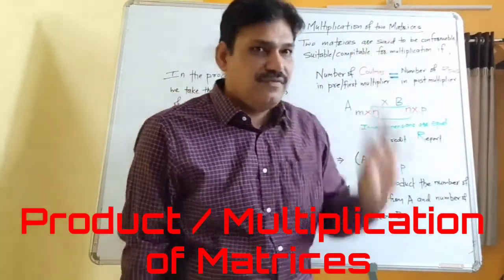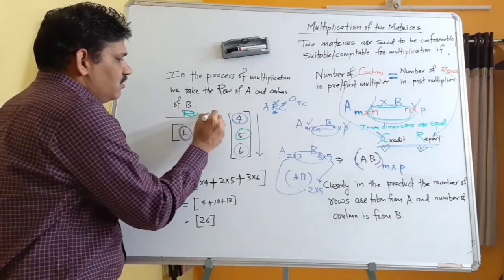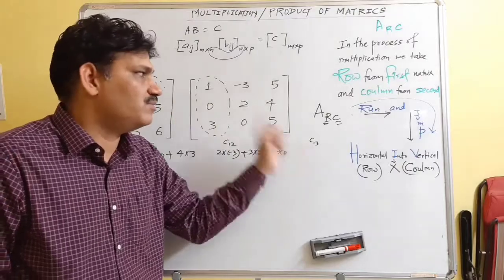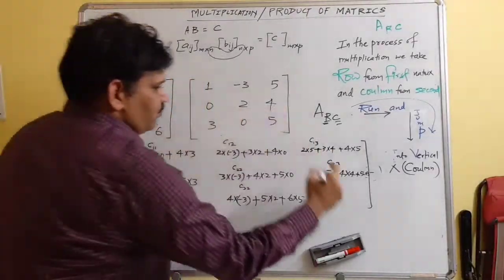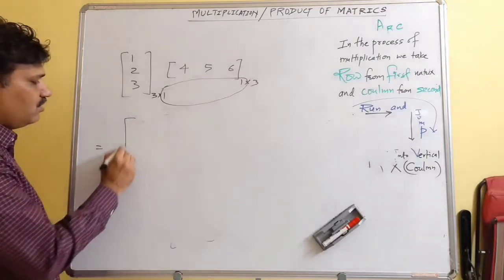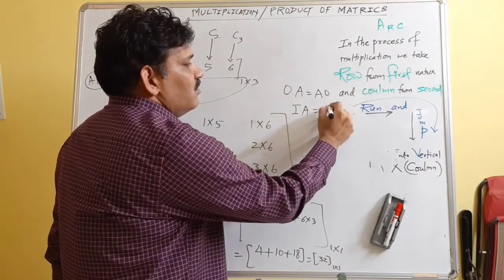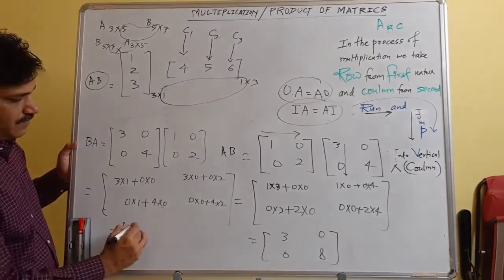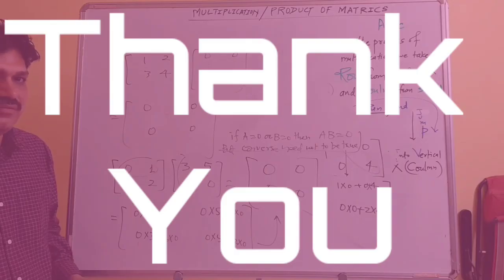MATRIX MULTIPLICATION, JUST RUN AND JUMP, HIV-HORIZONTAL INTO VERTICAL, PROCEDURE, CALCULATONS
XII MATHS
CHAPTER 3
MATRIX MULTIPLICATION,
JUST RUN AND JUMP,
HIV-HORIZONTAL INTO VERTICAL i.e. Row from first Matrix Into Coulmn from second Matrix.
PRODUCT OF TWO MATRICES ,
PROCEDURE TO FIND PRODUCT OF TWO MATRICES.
CALCULATONS.
MATRIX MULTIPLICATION IS NOT USUALLY  COMMUTATIVE HOWEVER IN CASE OF UNIT MATRIX WITH A SQUARE MATRIX OF SAME ORDER & PRODUCT OF TWO DIAGONAL OR SCALER MATRICES MULTIPLICATION IS COMMUTATIVE.
PRODUCT IS ZERO THAT DOES NOT NECESSARILY MEAN THAT ONE OF THE MATRICES IS MUST BE ZERO...
YOU WILL WONDER TO KNOW

CBSE NCERT XII MATHS CHAPTER 3 MATRIX BY RAJENDER PARMAR